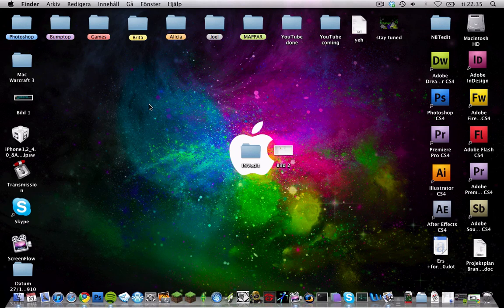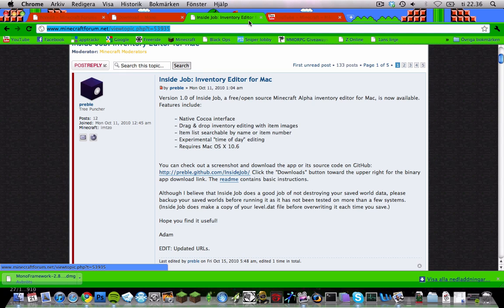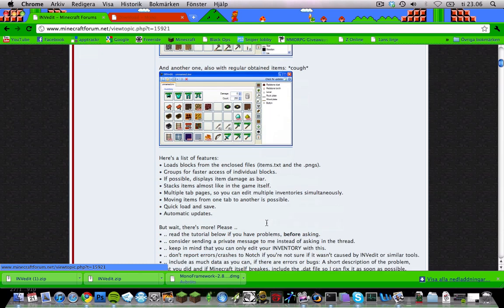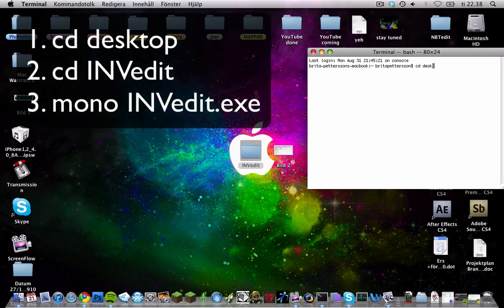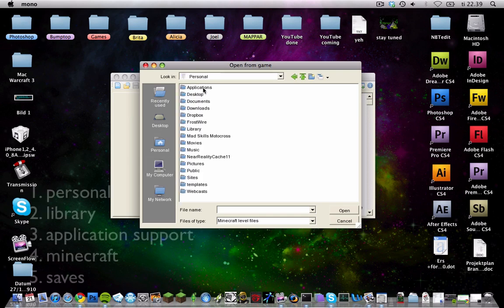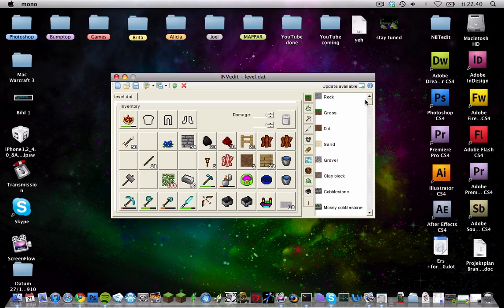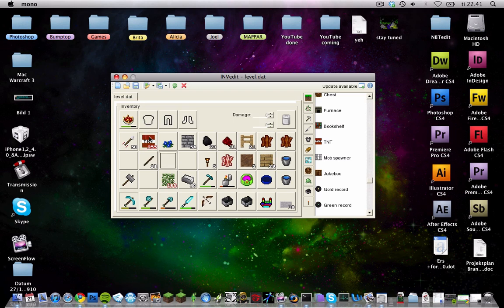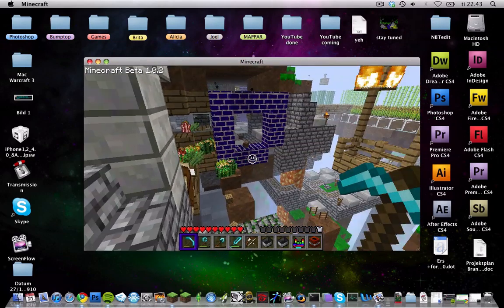Mac Edit your Minecraft invertory in INVedit! BETA 1.2_x (=outdated) [HD]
What up people!

links...

Hope it works for you, if you have any questions ask me with a pm!
Thumbs up and sub if u like it, got some more on my channel
(how to make it snow and other random awesome stuff in minecraft/other awesome games!